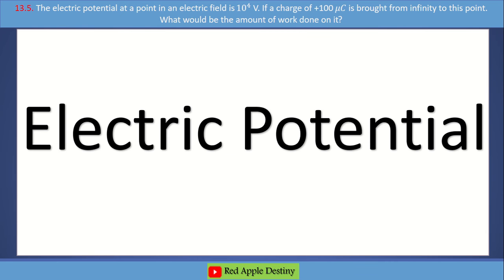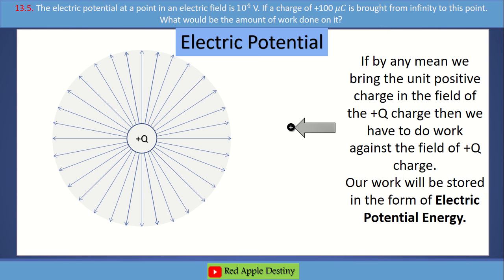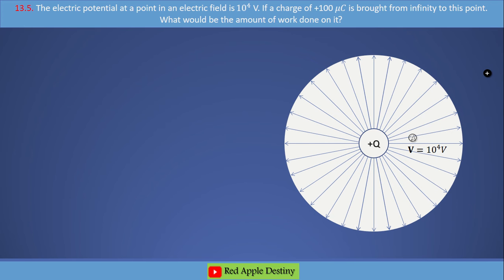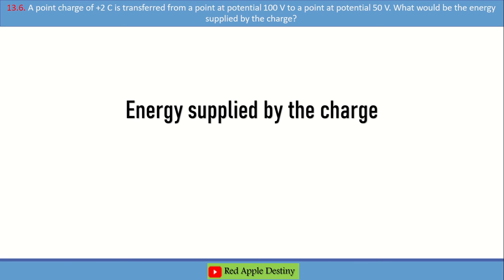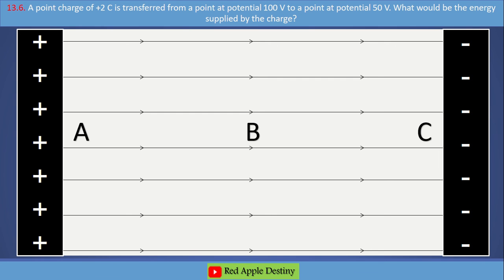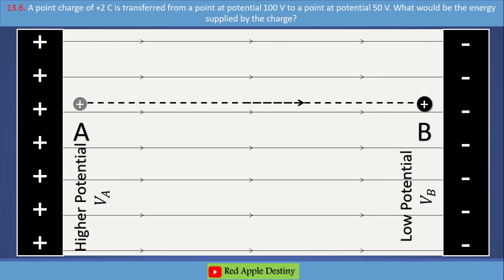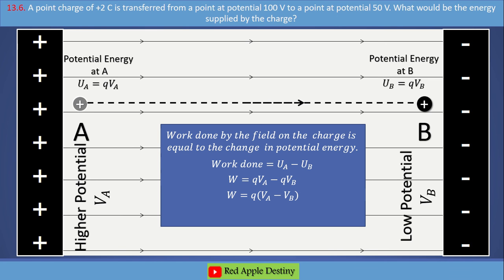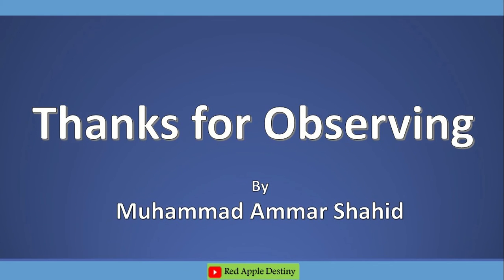Electric Potential plus Numerical 13.5 & 13.6 ; Electrostatics, Physics 10th Class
Numerical problem solution of chapter 13 (Electrostatics) of punjab text book board Lahore, from 13.5 and 13.6, and the concept of Electric Potential, by Ammar Shahid.